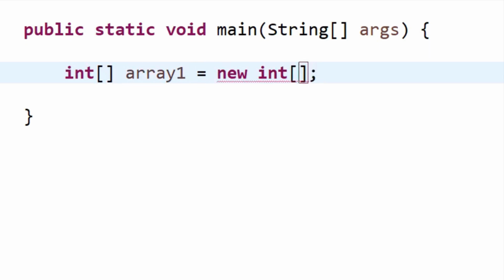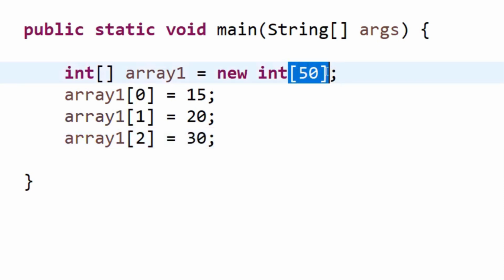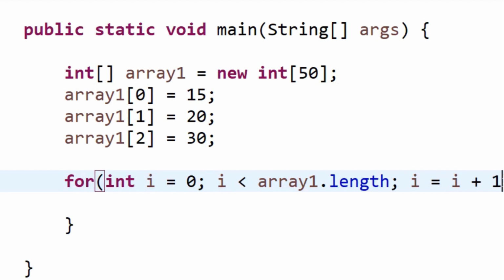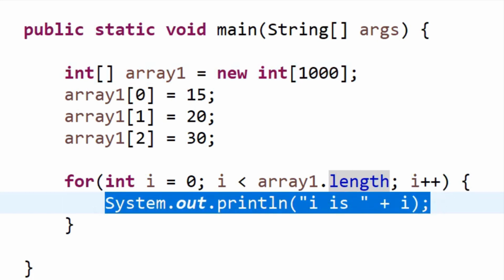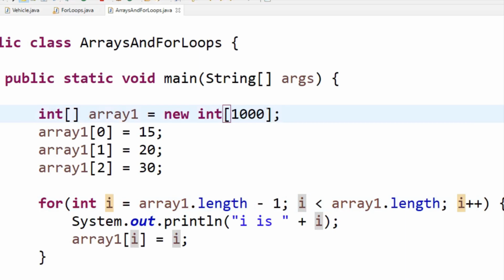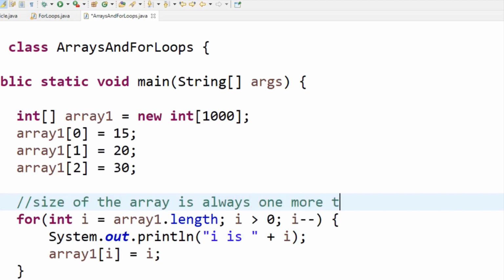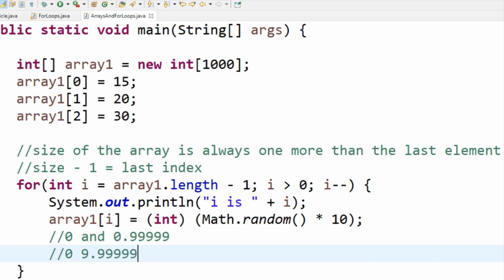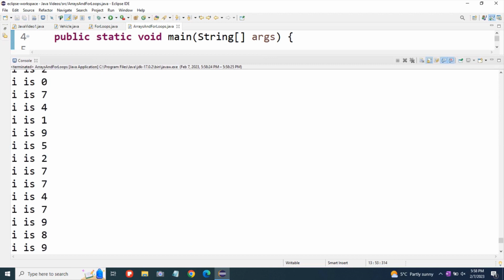Java Arrays For Beginners (Tutorial)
Java arrays for beginners.
Some super awesome java books:
Head First Java
Effective Java